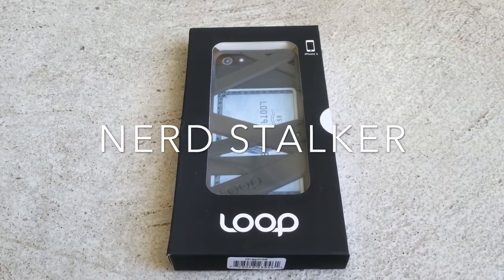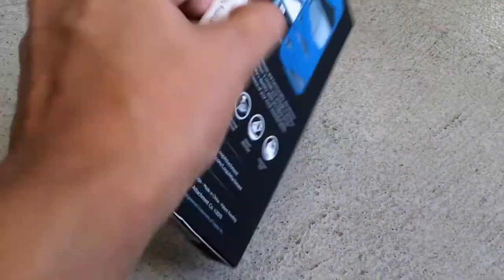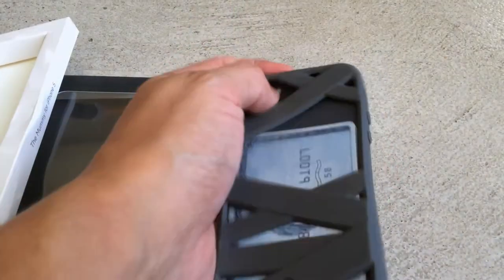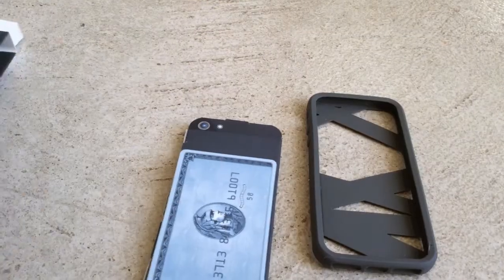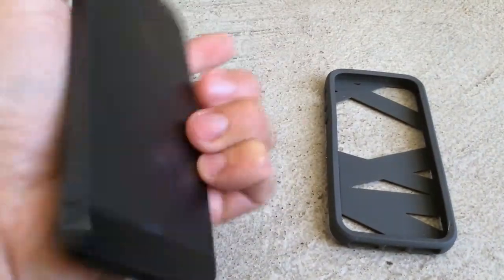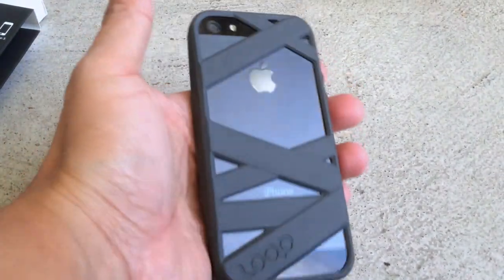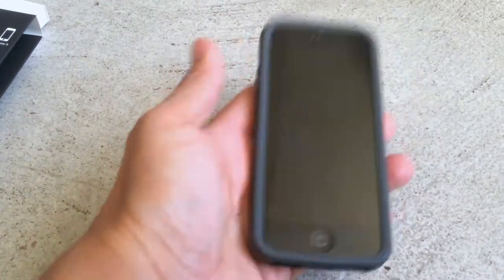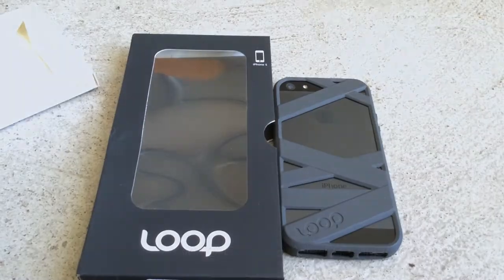LOOP iPhone Case Unboxing and Review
Nerd Stalker review and unboxing of the LOOP case for the iPhone 5/5s.